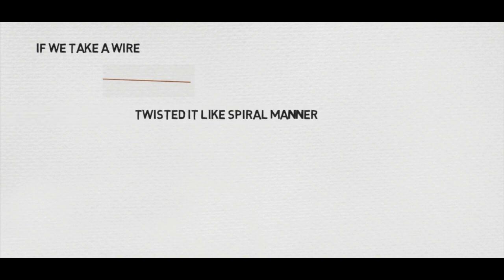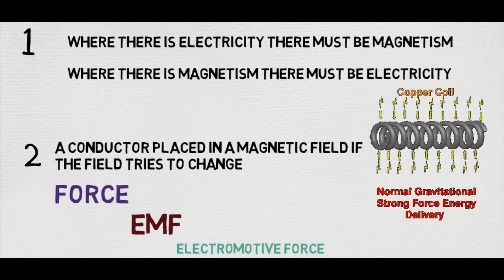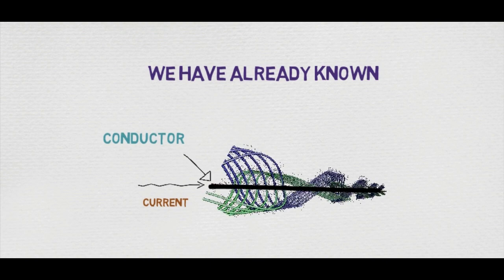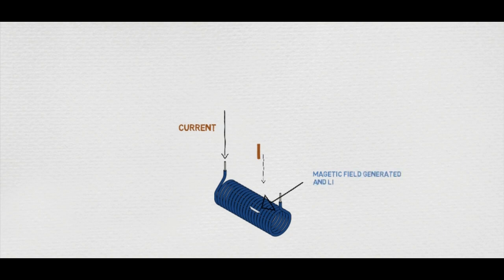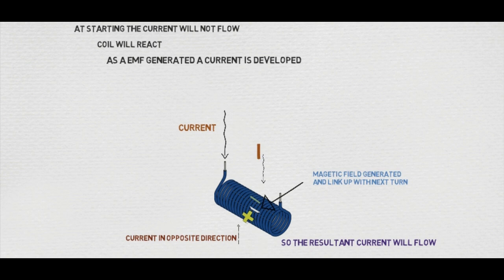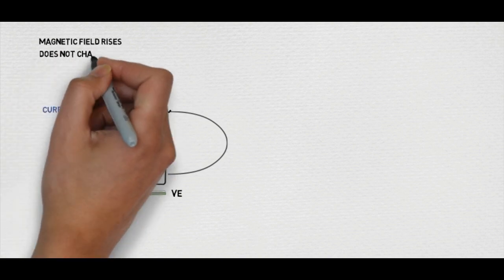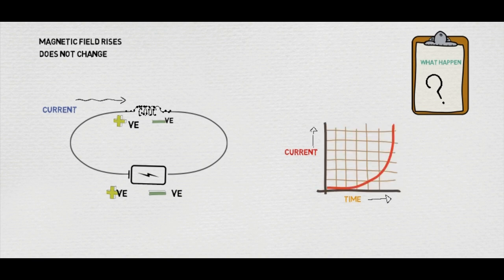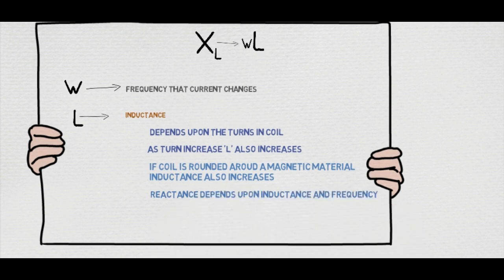What is Inductor? What is inductance?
What is Inductor - An inductor is a passive electronic component that storesenergy in the form of a magnetic field. In its simplest form, an inductor consists vof a wire loop or coil. The inductance is directly proportional to the number of turns in the coil. Inductance also depends on the radius of the coil and on the type of material around which the coil is wound.

Definition of Inductance
If a changing flux is linked with a coil of a conductor there would be an emf induced in it. The property of the coil of inducing EMF due to the changing flux linked with it is known as inductance of the coil. Due to this property all electrical coil can be referred as inductor. In other way, an inductor can be defined as an energy storage device which stores energy in form of magnetic field.

How Does An Inductor Work?
A current through any wire will create a magnetic field. The inductor is a wire shaped so that the magnetic field will be much stronger.
Schematic symbol of an inductor you will see in video
The reason an inductor works the way it does is because of this magnetic field. This field does some magic physics stuff that resists alternating currents.
Inductors are mostly used for Filters and oscillators.
When the current flowing through an inductor changes, the time-varying magnetic field induces a voltage in the conductor, according to Faraday’s law of electromagnetic induction. According to Lenz's law the direction of induced electromotive force (or "e.m.f.") is always such that it opposes the change in current that created it. As a result, inductors always oppose a change in current